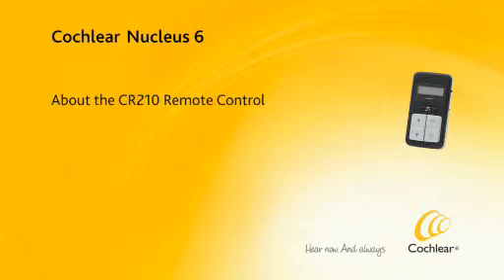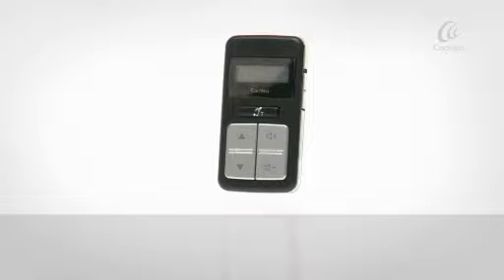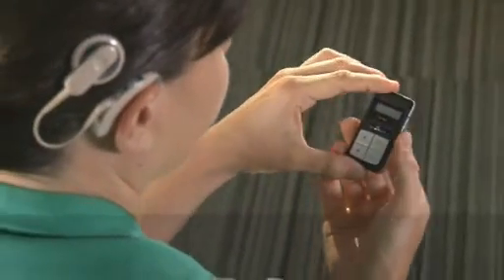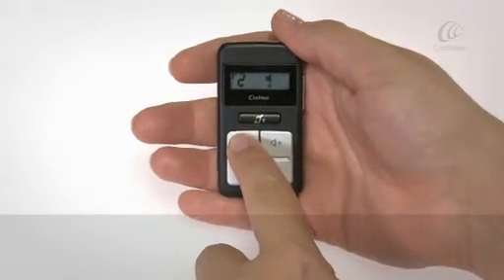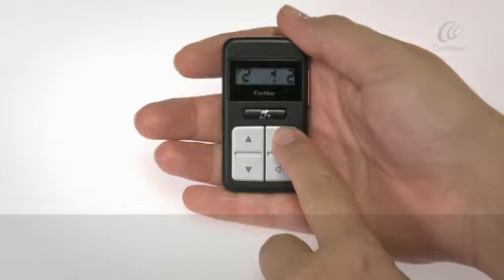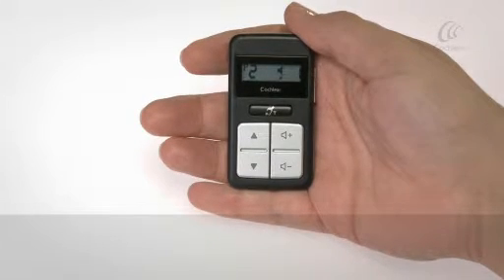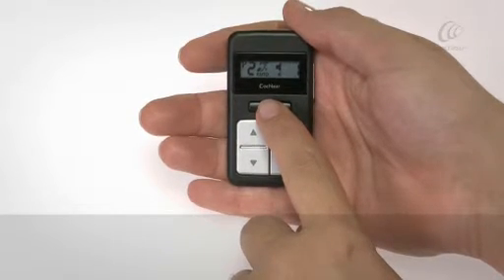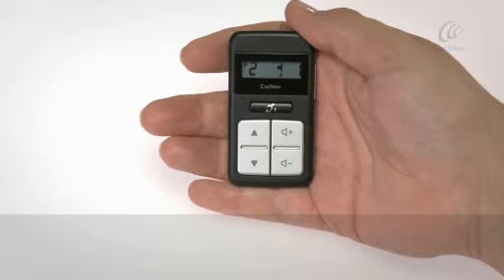038 - Learn more about the Cochlear Nucleus 6 Remote Control (CR210)